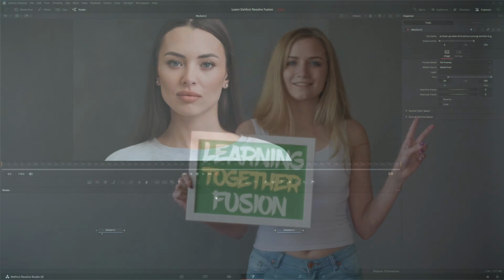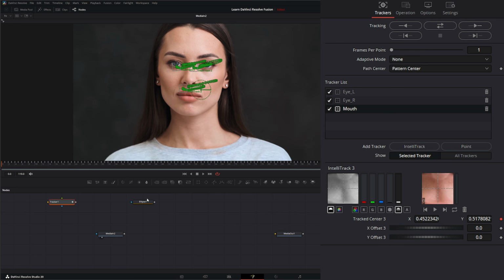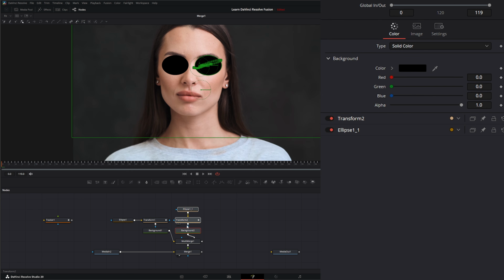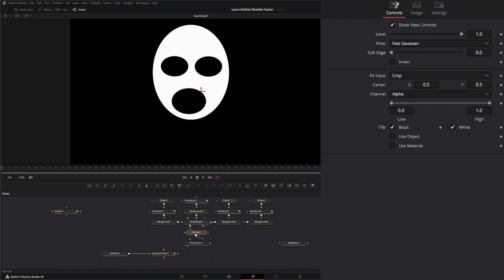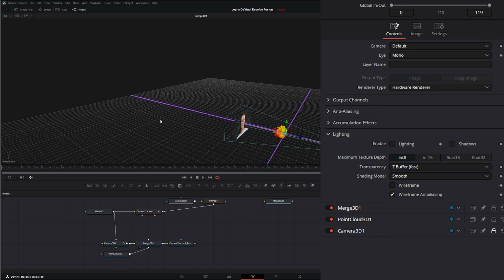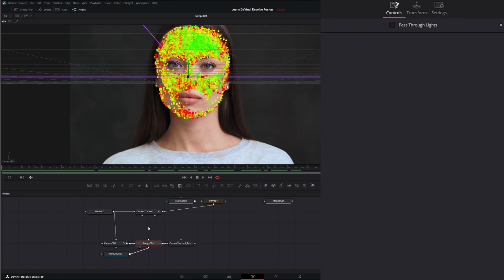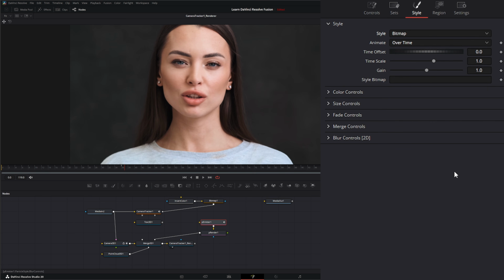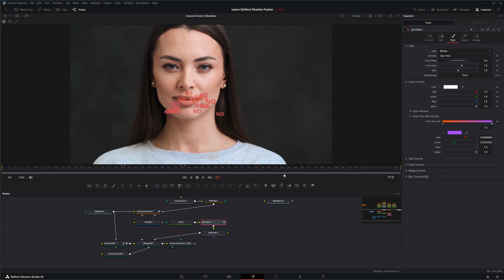Learn Fusion Ep26 Tracking with the Camera Tracker Part 3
Ep26 - Part 3 of Learning Fusion Series covering Tracking Faces with the Camera Tracker.

What’s in this Episode:
- How to add a Camera Tracker
- How to Solve Camera Track
- How to Clean Bad Tracks
- How to Align Track Elements
- How to Export Camera Track
- How to add 3D Elements
- How to add 3D Particles
- How to create masks for tracking

Chapters:
0:00 – 0:36 – Intro
0:37 – 1:45 – General Information
1:46 – 3:26 – Tracking for Masks
3:27 – 8:47 – Creating Masks
8:48 – 11:17 – Face Tracking
11:18 – 11:44 – Exporting Camera Track
11:45 – 14:27 – Cleaning Up Point Cloud
14:28 – 16:32 – Adding 3D Elements
16:33 – 20:35 – Adding 3D Particles
20:36 – 20:53 – Closing